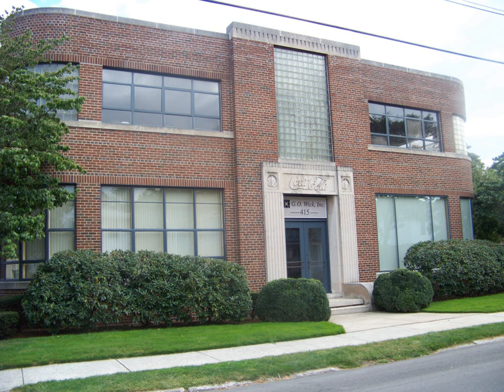Elmira Coca-Cola Bottling Company Works | Wikipedia audio article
00:00:34 Gallery
00:00:43 See also

- Socrates

SUMMARY
The Elmira Coca-Cola Bottling Company Works is located at 415 West Second Street, Elmira, New York.  It was built in 1939 in the Art Moderne style.  The building was designed by architect Lucius Read White, Jr. The structure is significant for its architecture and its role in industry, and was added to the National Register of Historic Places in 1997.The building is no longer a bottling plant and now used by International Brotherhood of Electrical Workers Local 139.